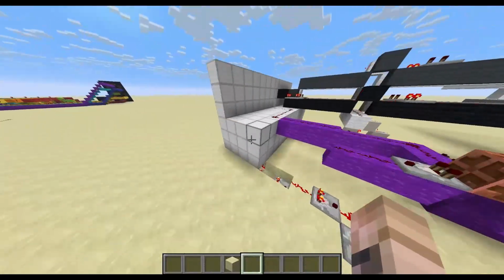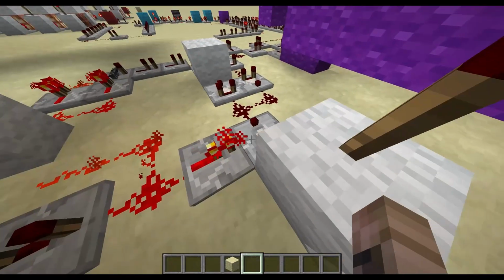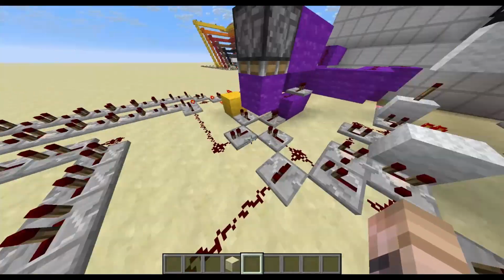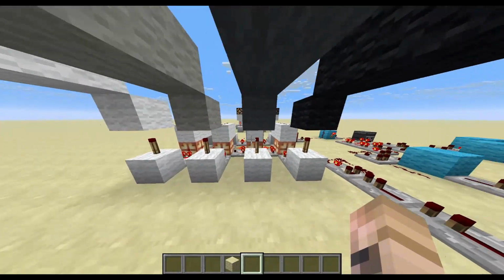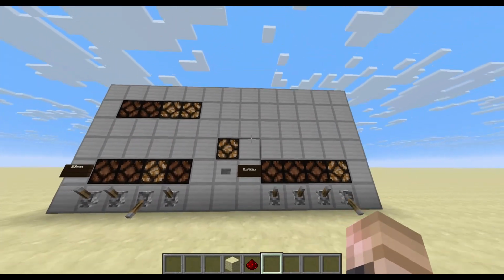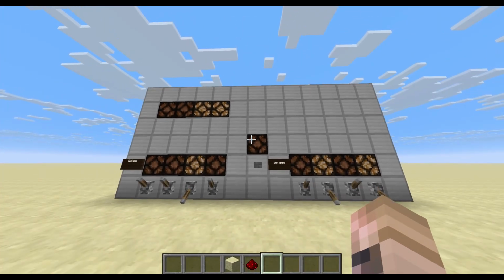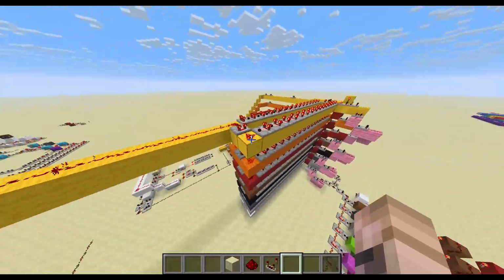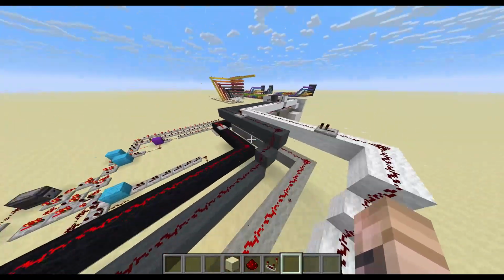Comparator Loop Storage, Dense Addressable Minecraft Storage